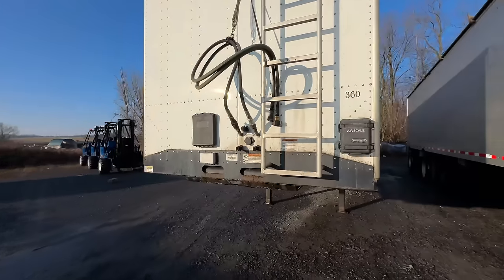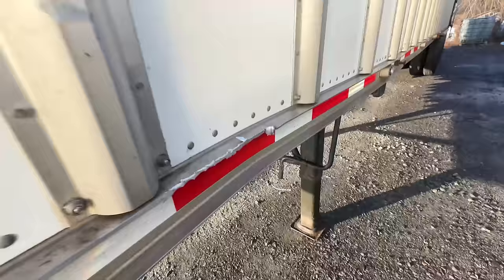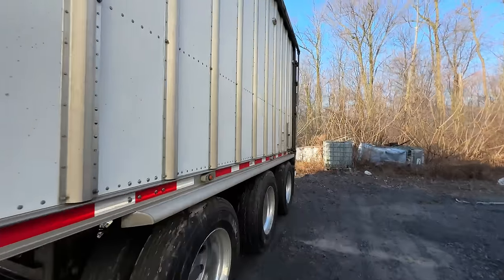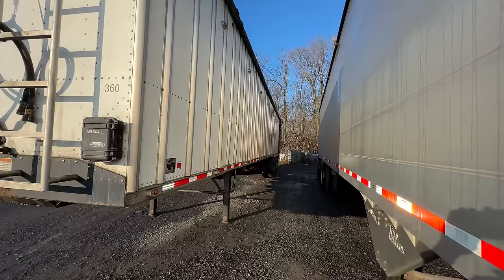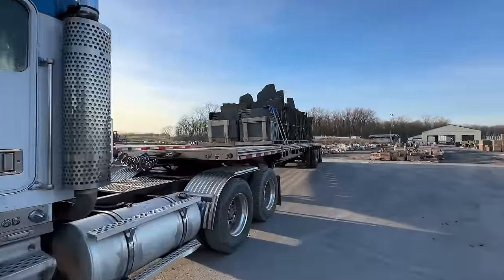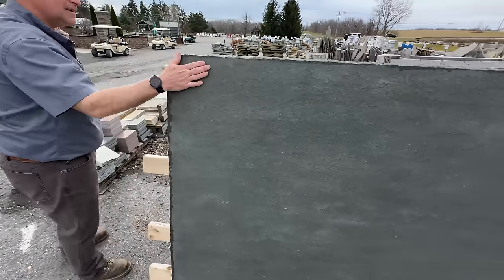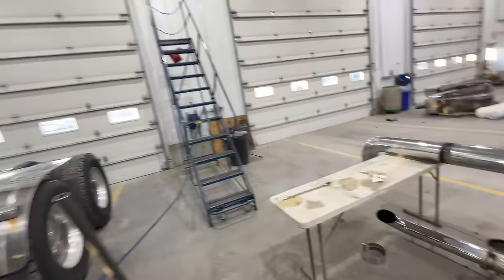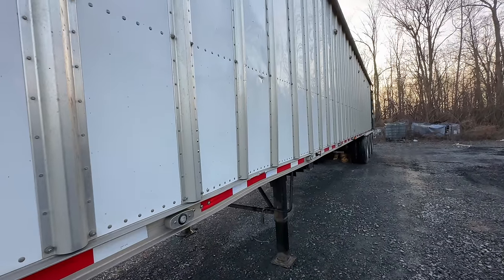Our Trailer Got Backed Into At A Truckstop !!!